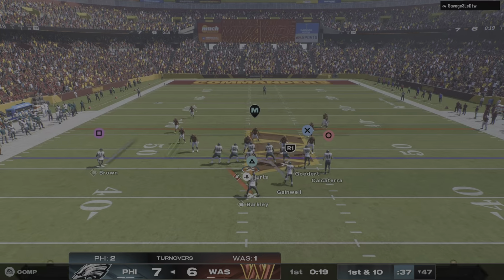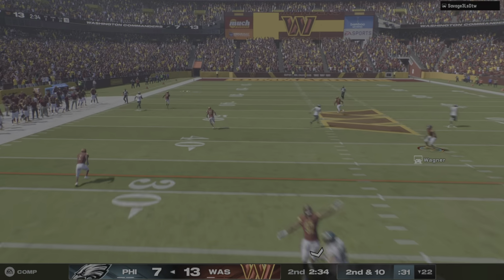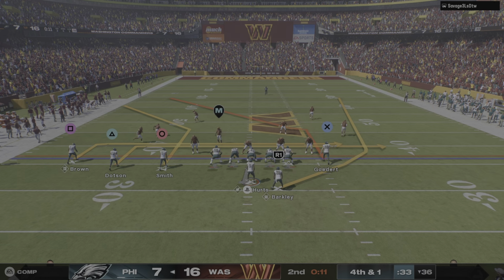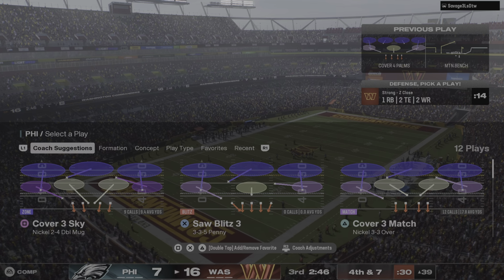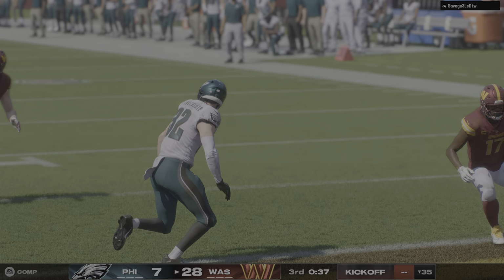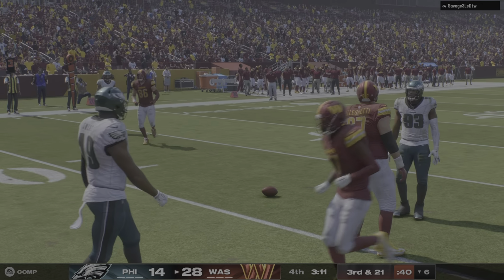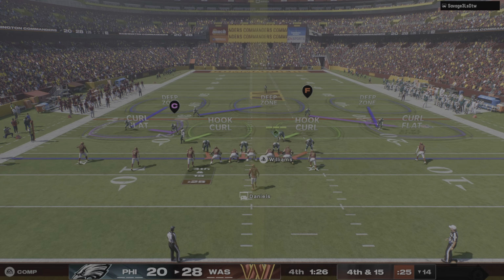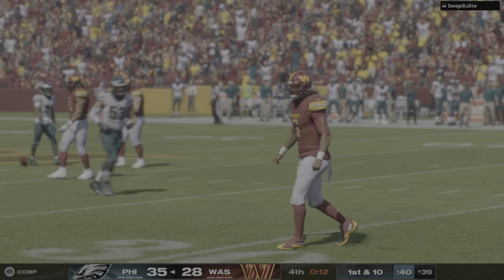Madden NFL 25_20240911163623